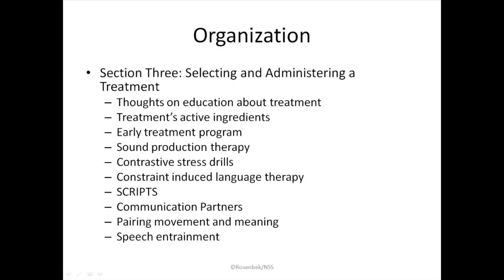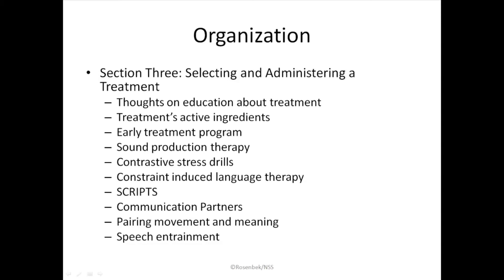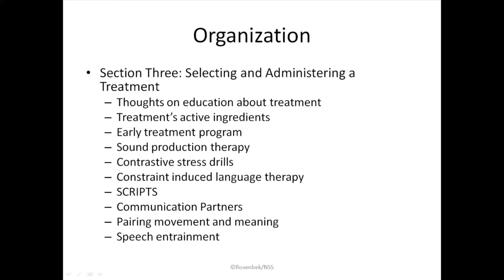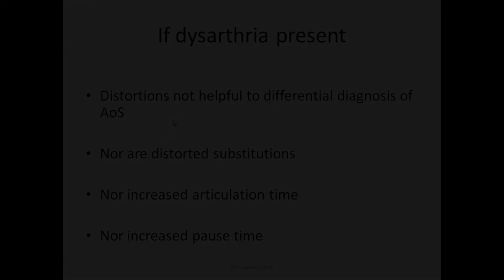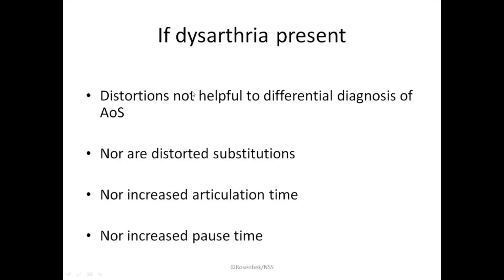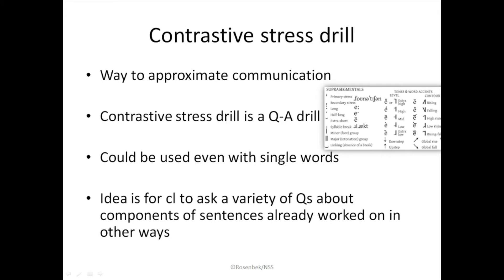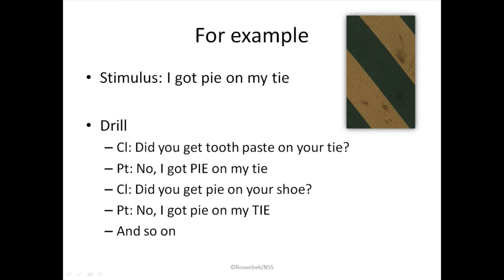e220 Preview: Apraxia of Speech in Adults - A Clinical Approach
This course is primarily for clinicians, students and clinical educators interested in apraxia of speech in adults. The emphasis throughout is on practice. The first section covers evaluation with a focus on the perceptual and is bolstered with multiple speech samples. The second section is entitled, The Plan of Care. Its content comprises all the components of a modern treatment plan. These components include clinician knowledge, clinician and patient roles and expectations, stimulus selection, treatment’s cognitive components, and scheduling. The third section describes the specifics of treatment with an emphasis on treatment’s active components and on eight specific treatment approaches. Discussion includes Sound Production Therapy, Constraint-Induced Language Therapy and Communication Partners. Offered for 0.4 ASHA CEUs – 4 contact hours.